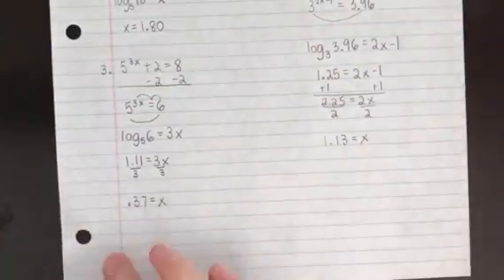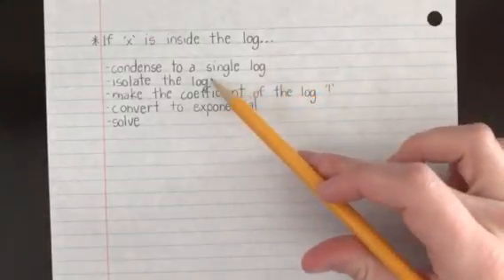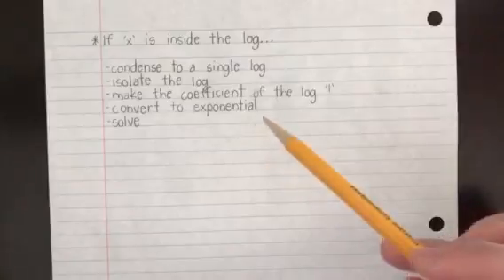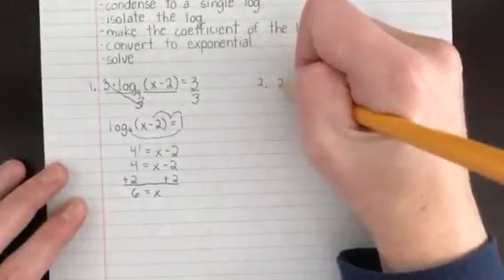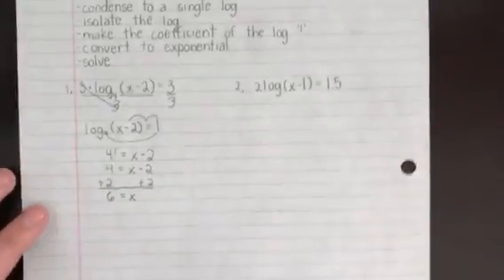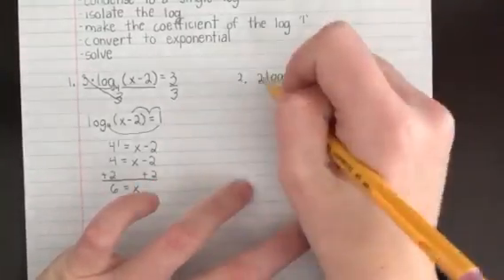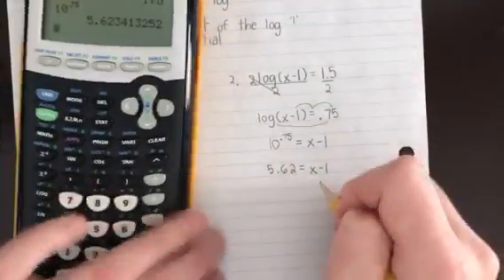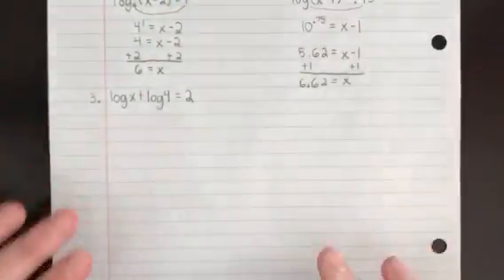7-9 Solve Exponential and Log Equations